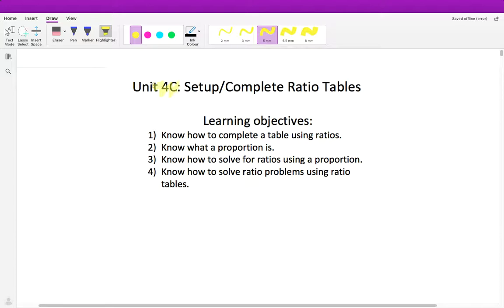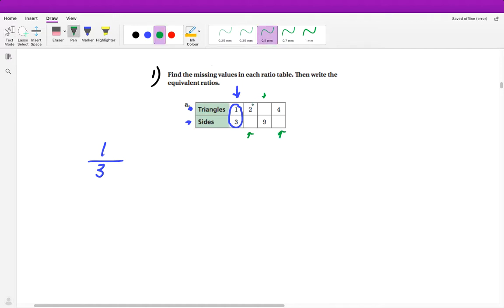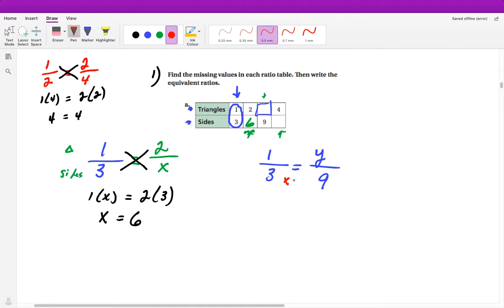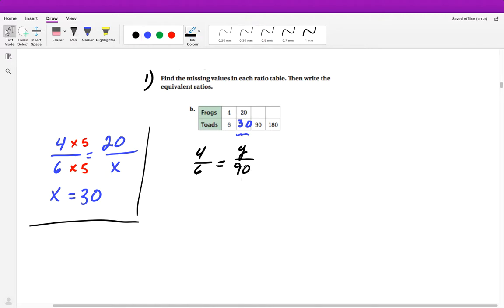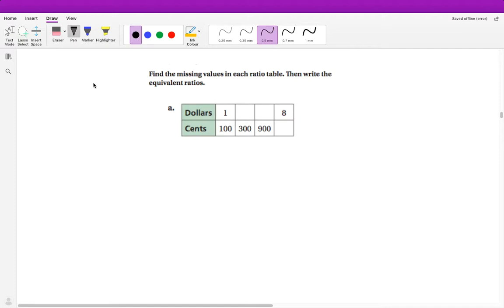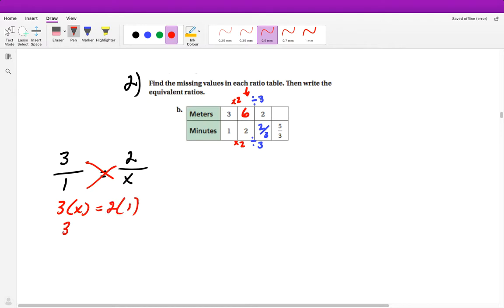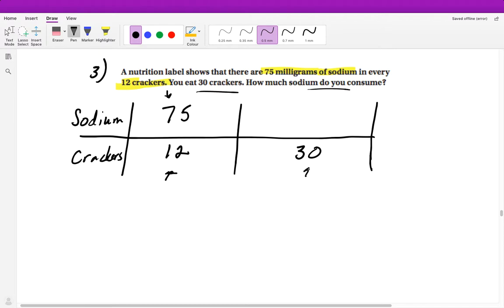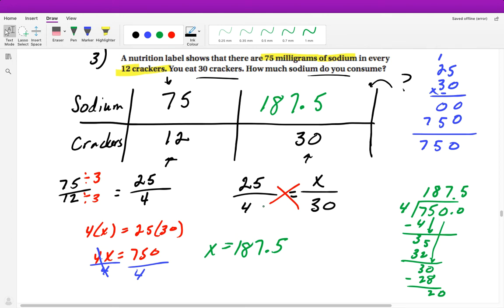Unit 4C: Setup / Complete Ratio Tables